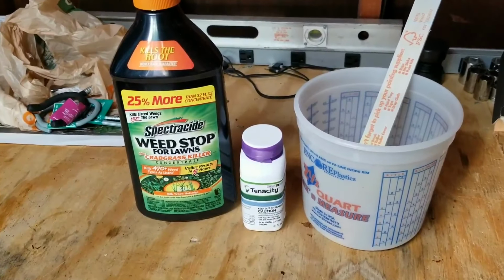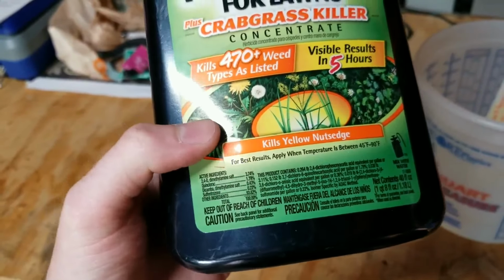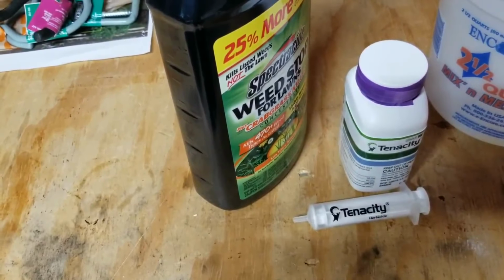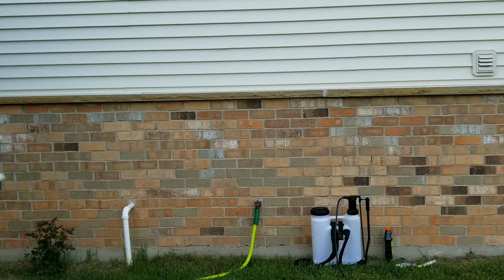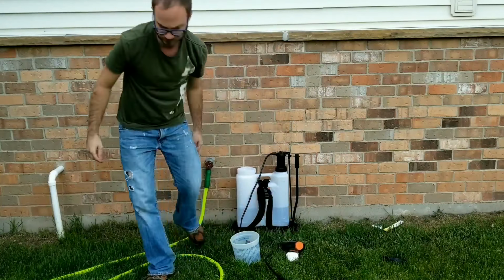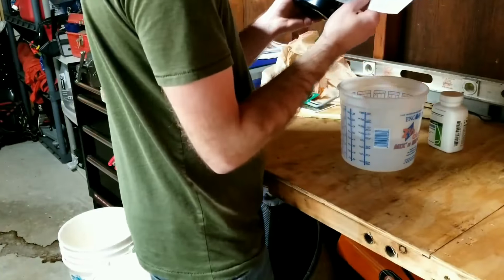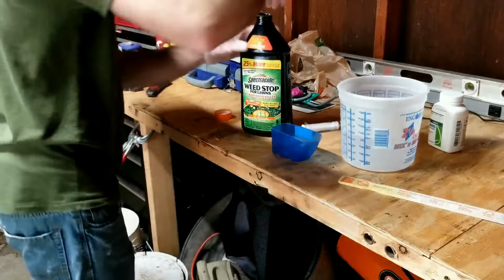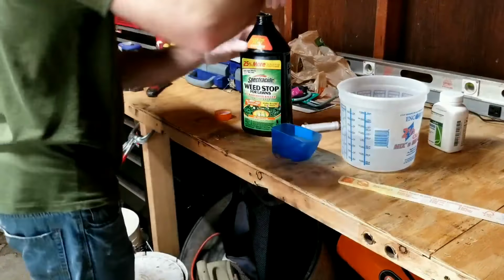How To Kill Weeds - Spray Lawn Weeds With Tenacity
How To Spray And Kill Lawn Weeds and crabgrass - Tenacity Application with Quinclorac

Do you have a weed problem in your lawn? I show you how to mix up chemical products in a pump sprayer and how to properly apply them. See my previous video on how to calibrate a sprayer to get you started

Hold the sprayer nozzle at a consistent height, and walk at a consistent speed for an even application. If you are not doing a broadcast application like I am doing in the video you can use a 1 or 2 gallon pump sprayer for a spot application as-needed.

I forgot to mix in a surfactant in the video at first, so after I stopped the video at the end after doing a few passes, I added a surfactant to the mix and continued on. This is required for Tenacity to act as a "post emergent" instead of a pre-emergent that gets watered in.

My favorite products I use personally and recommend
Tenacity Herbacide
Surfactant (Increases effectiveness of all these products)
Marking Blue
Small bottle of Quinclorac
Broadleaf weed killer
Specialized weed killer for hard to kill things
Generic Round-Up (kills everything including grass)
2 gallon sprayer
Chapin 4 gallon sprayer
Field King 4 gallon sprayer
Small broadcast spreader
Big broadcast spreader
Echo SRM 225 Trimmer
Echo Crossfire trimmer line

🌐  Let’s Connect!